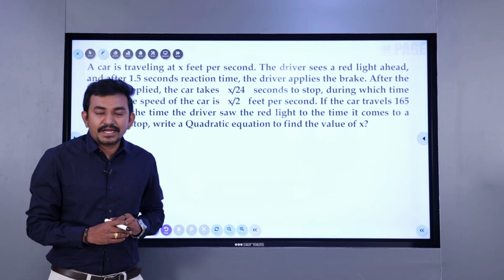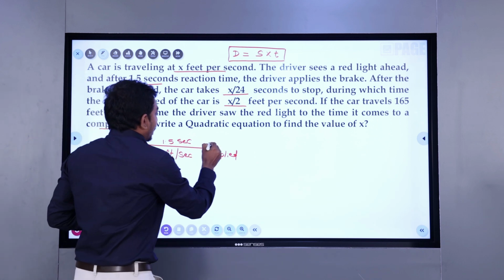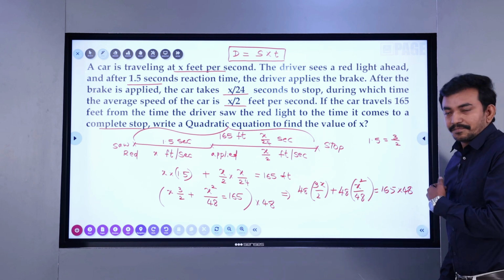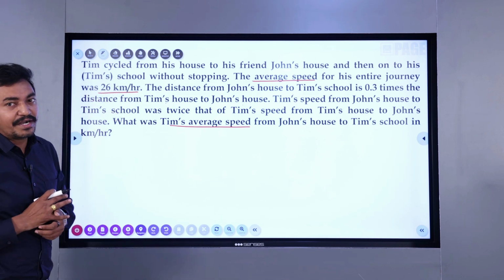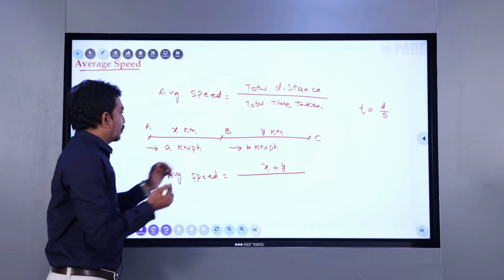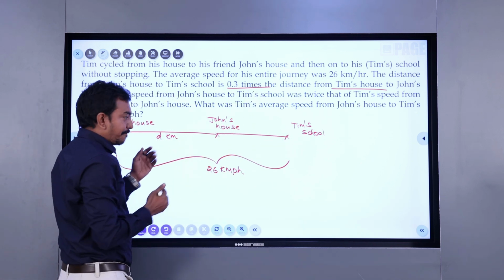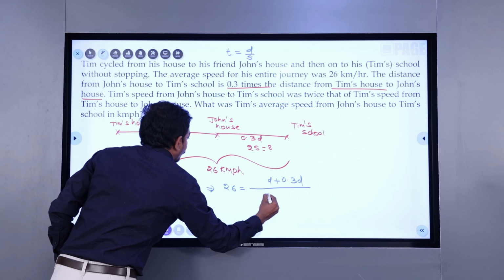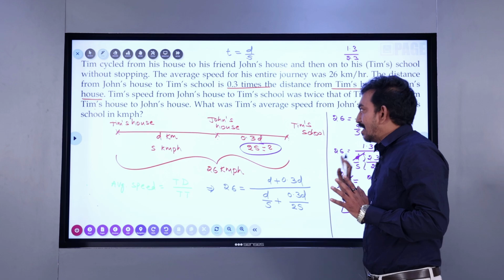Maths - Word problem on Time and Distance Part 1